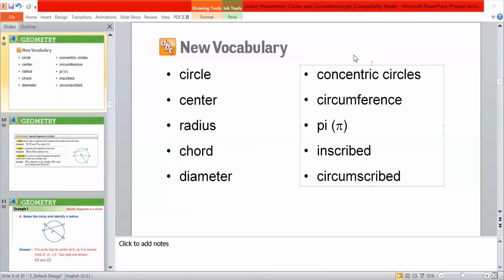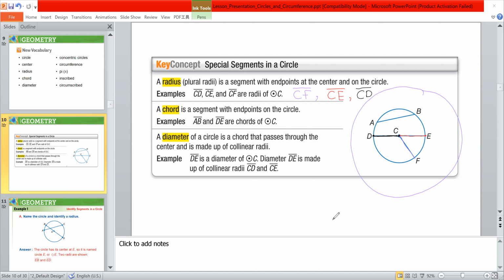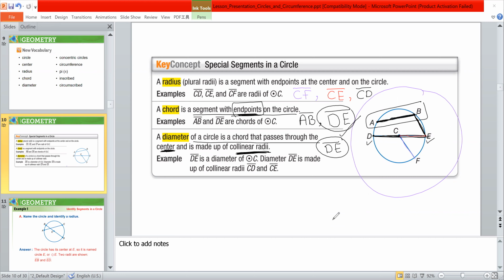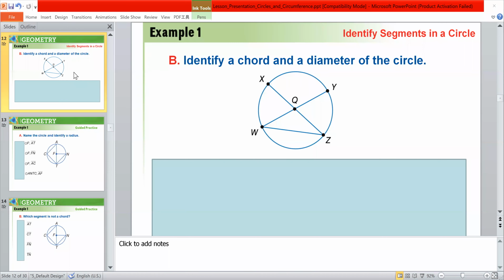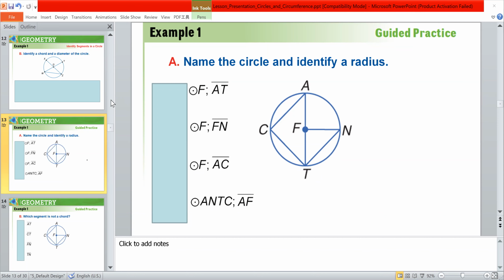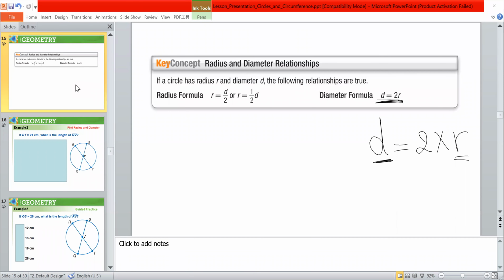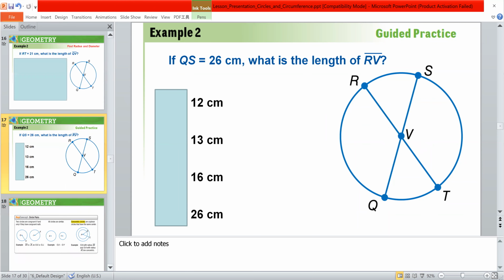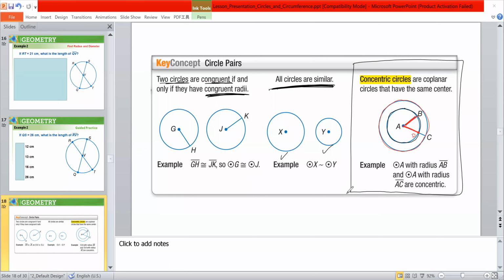circle and circumference